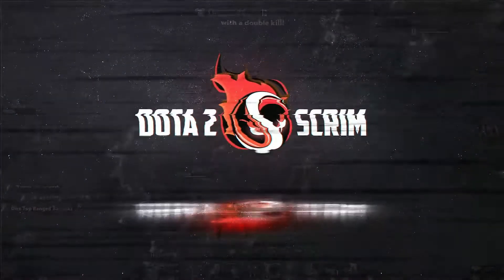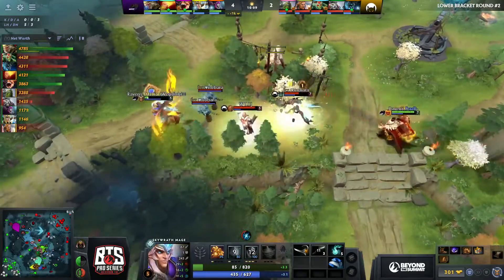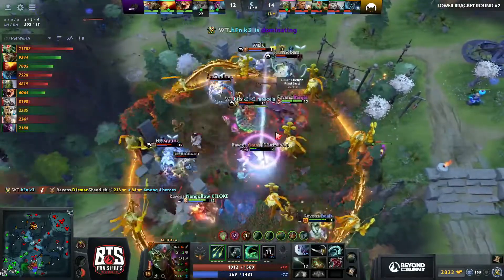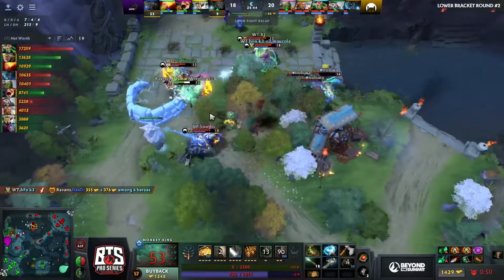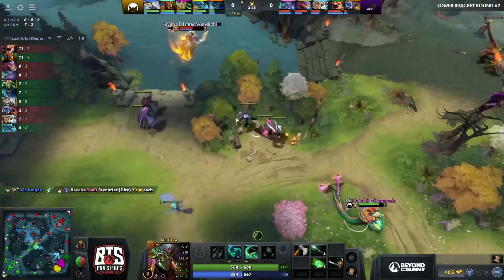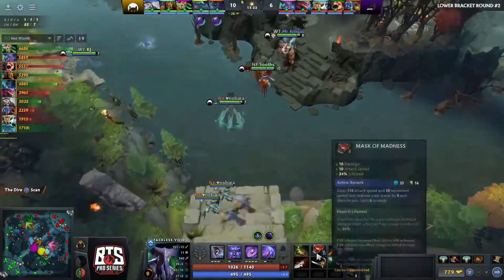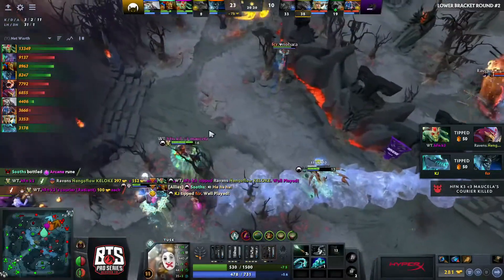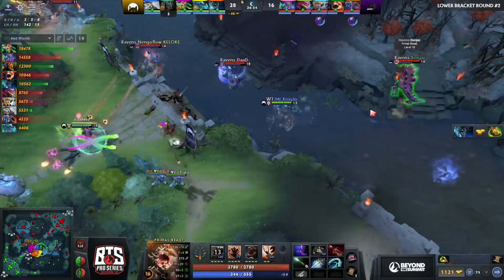Ravens vs Wolf Team - BTS Pro Series Season 12: Americas - Playoffs - Elimination - BO3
🎙️ by the kmart & et